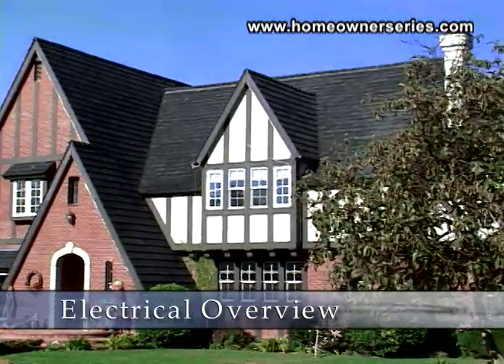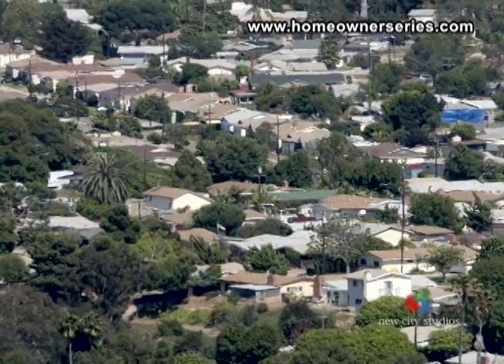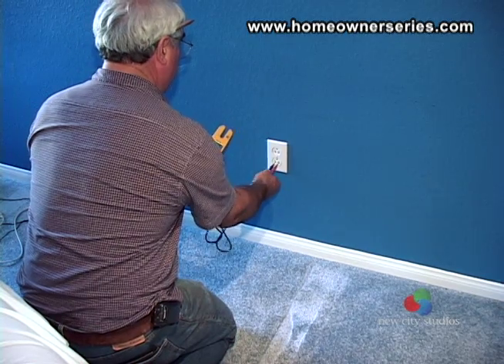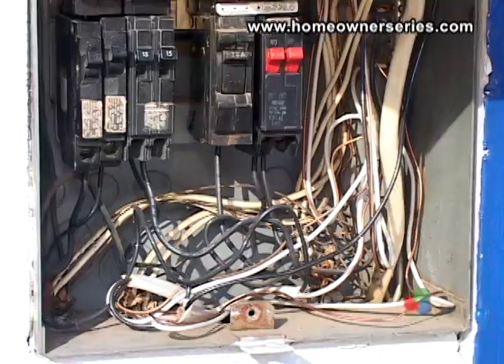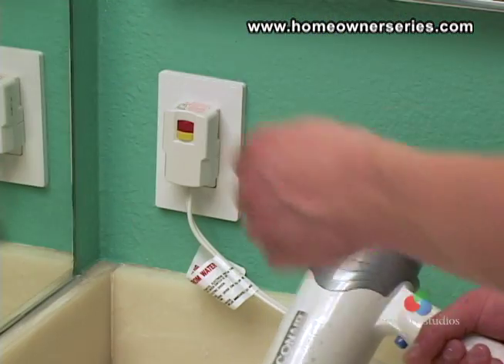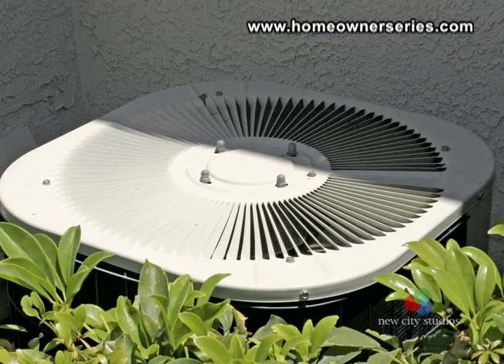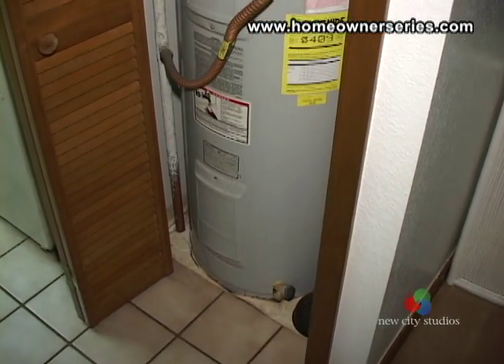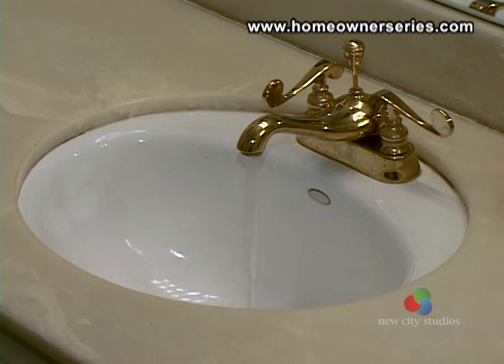Home Inspection - Electrical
Overview

The Electrical System in a house is often unseen as its main components are hidden in the structure itself however; its presence is readily recognized as a creature comfort none of us could imagine living without.  Often times this system is abused by overloading circuits with demand that the system cannot handle safely.  Wires then heat up and breakers trip.  Such unsafe practices throughout the home can jeopardize the safety of the inhabitants.  In order to better understand the different needs of your home, some historical electrical systems will be mentioned.